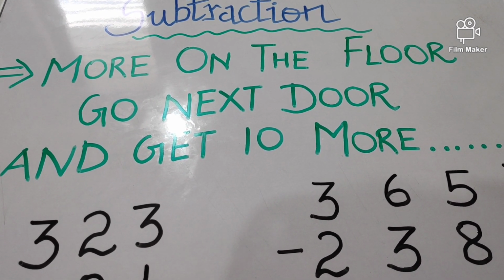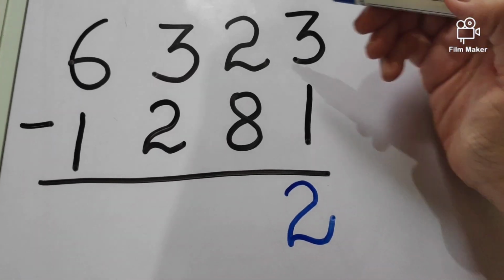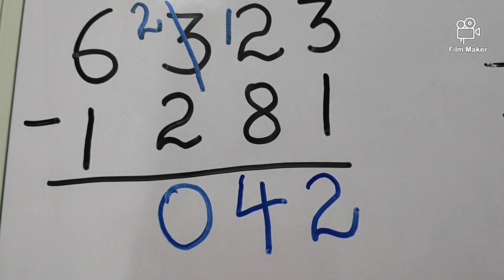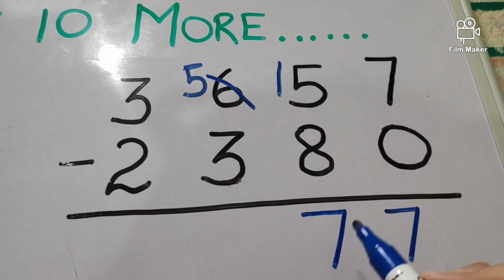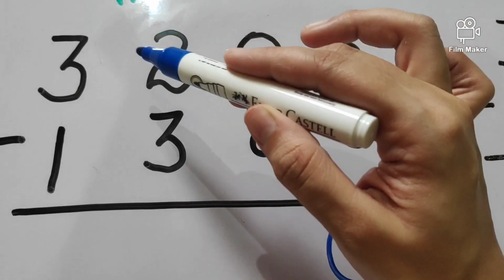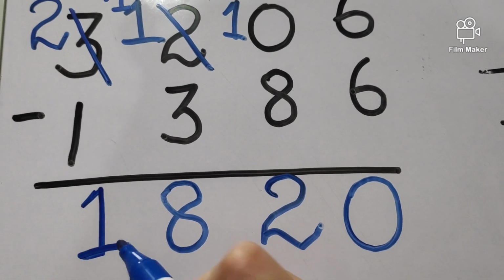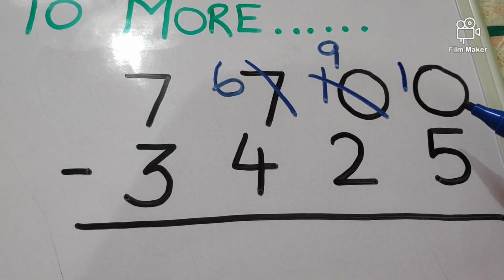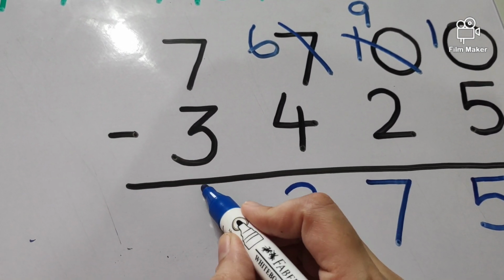MATHEMATICS- SUBTRACTION WITH BORROW- CLASS 3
A very small effort from a teacher who just wishes to teach Mathematics to every single child at every corner.
I hope I can reach out this way.